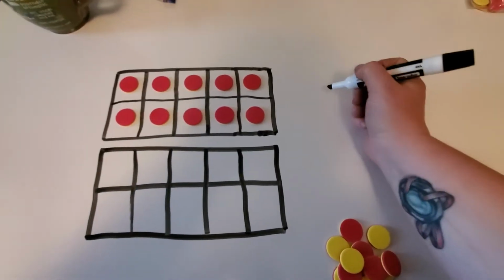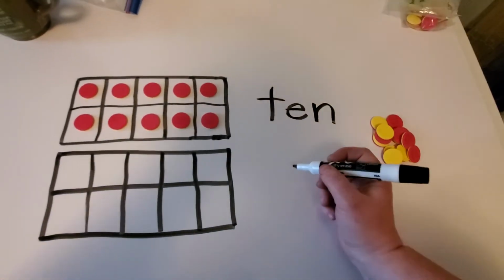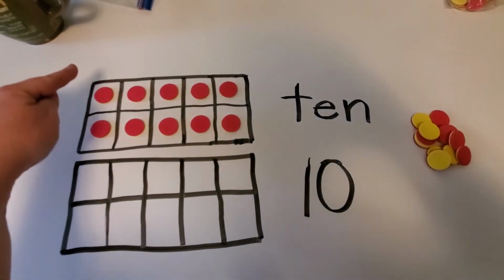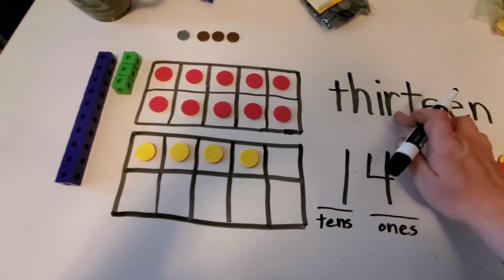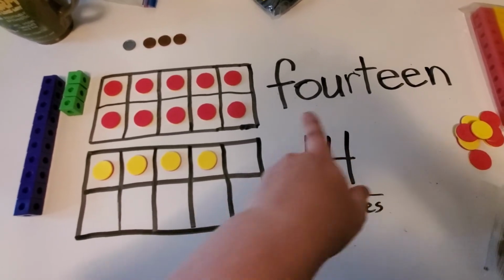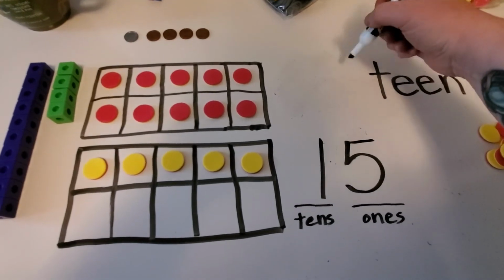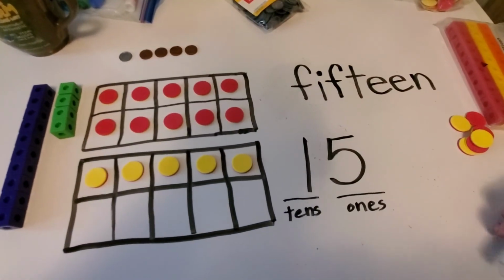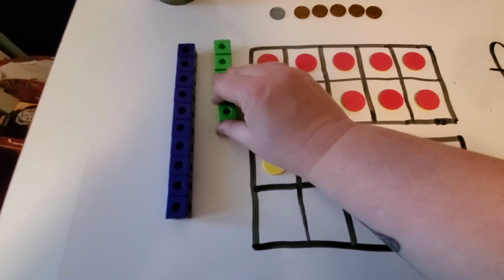Number review #10-15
Kindergarten number review of numbers 10-15, using ten frames, cube counters, money, word form, and numbers.